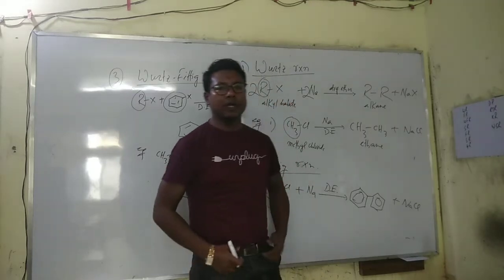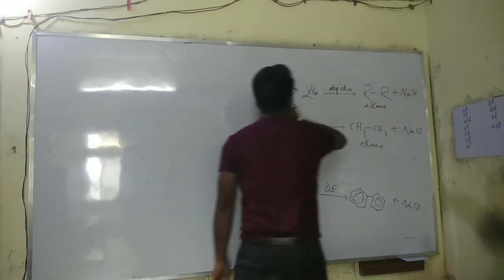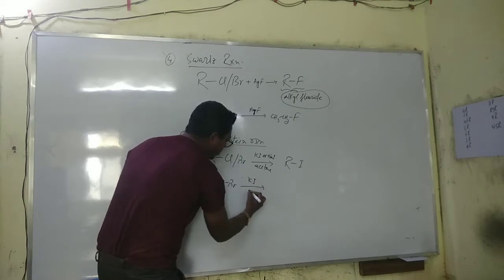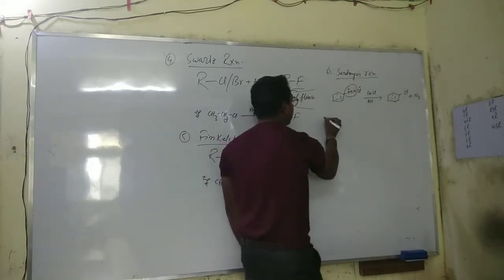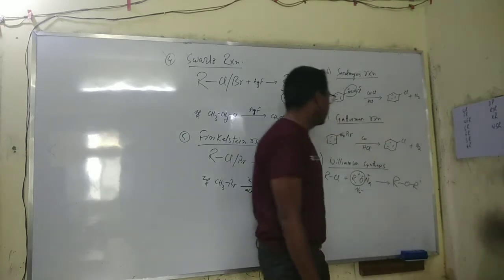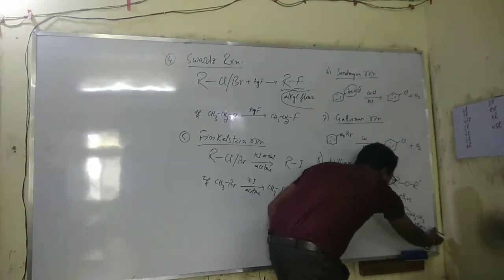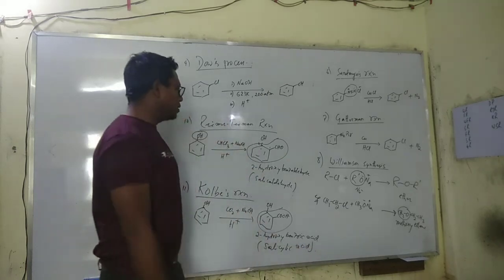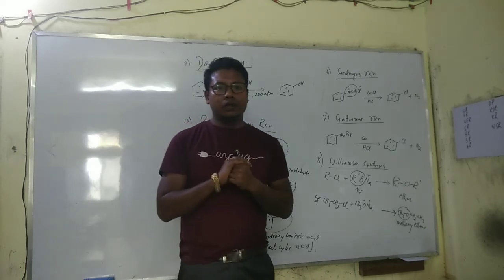Organic Named Reactions: Part 1